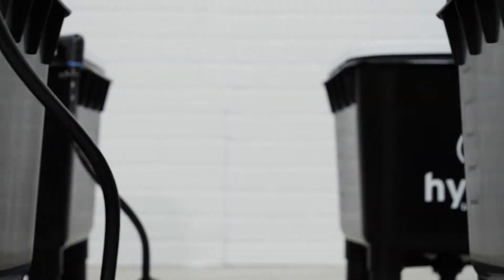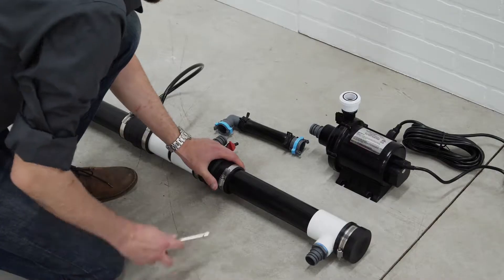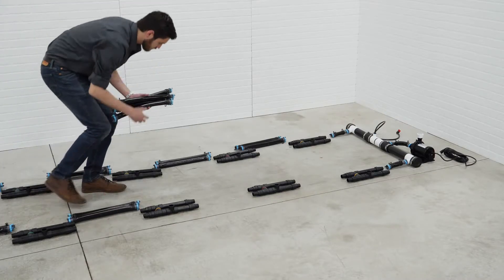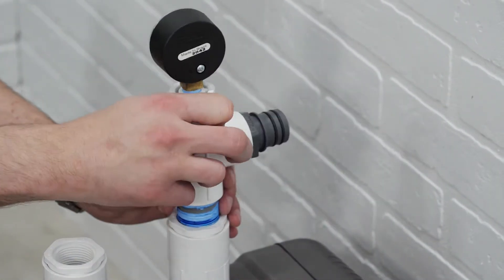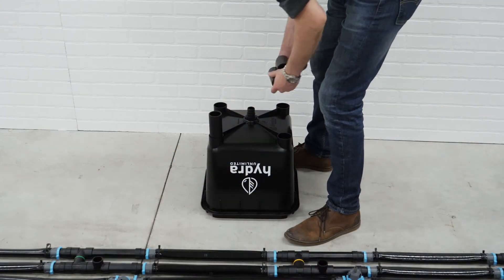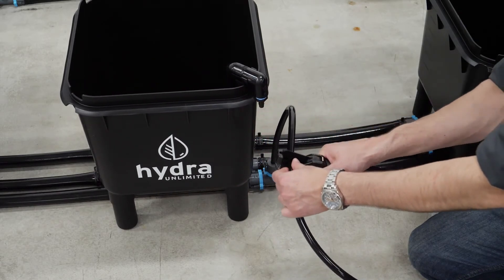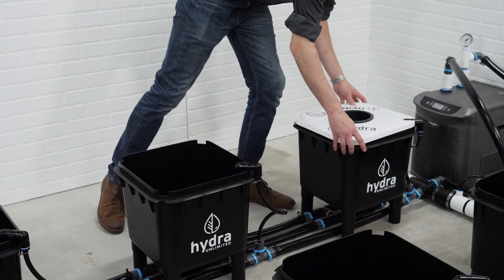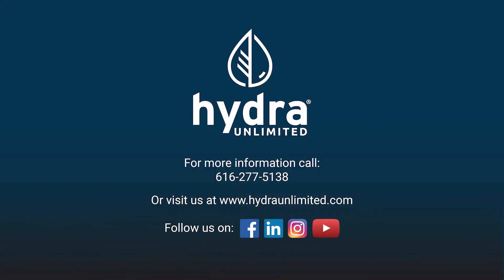HydraMax Professional Hydroponic System Install Guide | Hydra Unlimited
Follow along with Sean as he walks us through a step-by-step installation guide for a 2 Row, 12 Pot HydraMax system.

At Hydra Unlimited we like to push the boundaries of engineering and innovation in deep water culture. Our goal is to give you the best grow possible while simplifying your journey along the way.